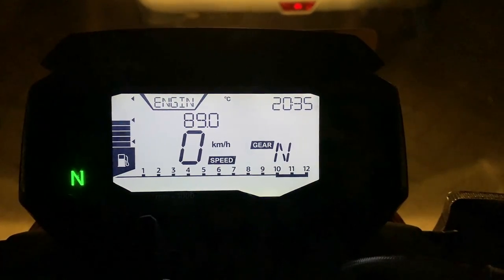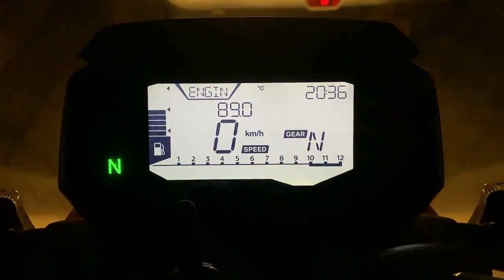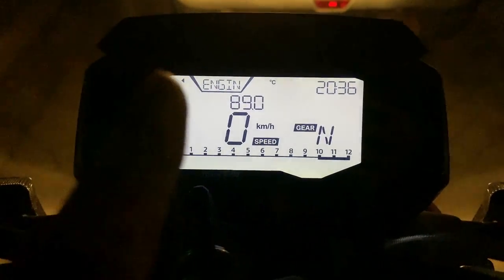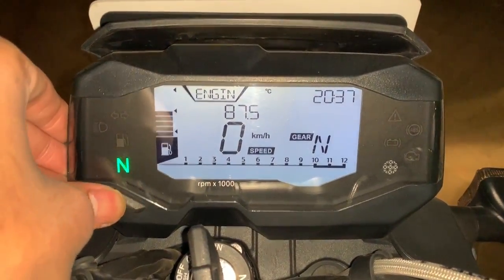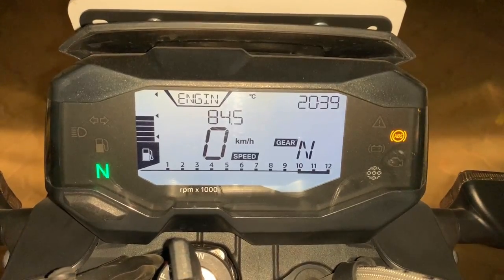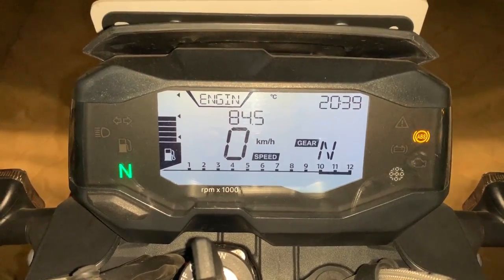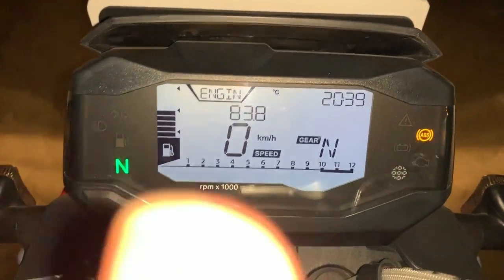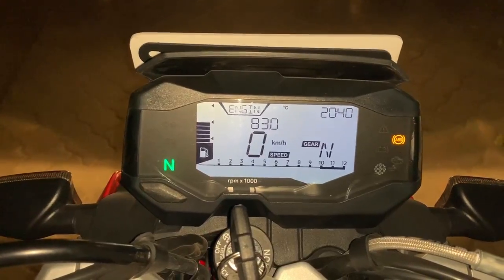BMW G310R Speedometer - Not Fancy, But Informative (Hindi + English)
BMW's G310R is a fun motorcycle. Also, it has made owning the BMW badge very accessible for the mass market. But does the bike share all the information that you need with you? Is the G310R digital speedometer up to 2019 standards? Watch the video to know more...